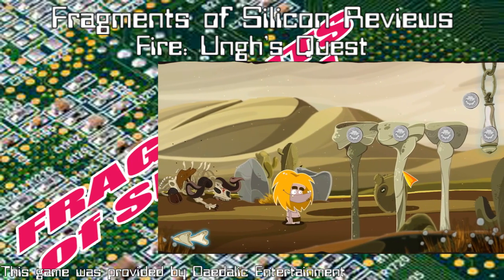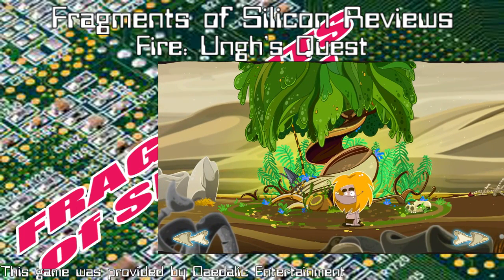Fragments of Silicon Reviews: Fire: Ungh’s Quest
Fragments of Silicon member The Golus clubs the ground with this review of a simple point and click adventure game about a cavemen and his quest to find fire in a very stone world.